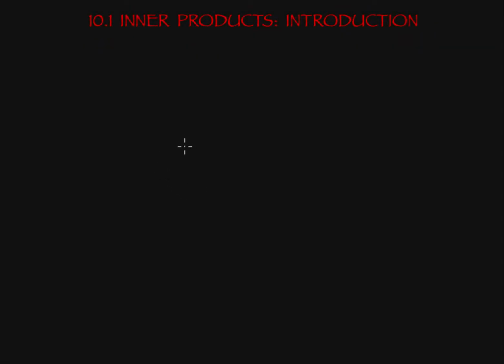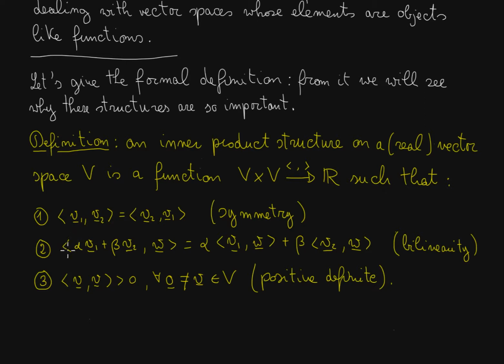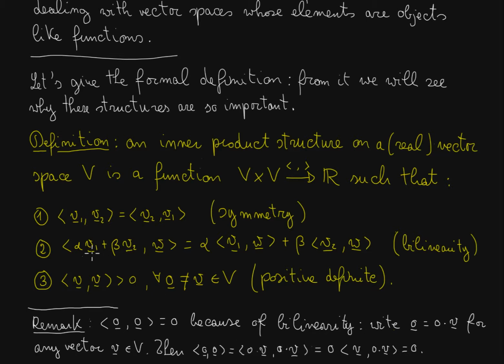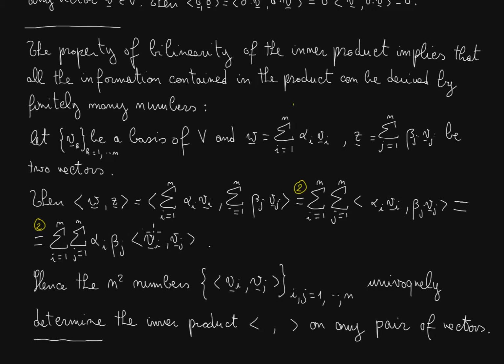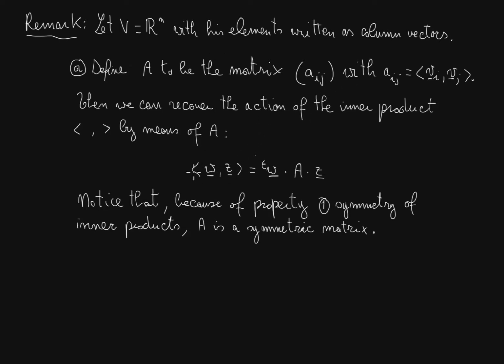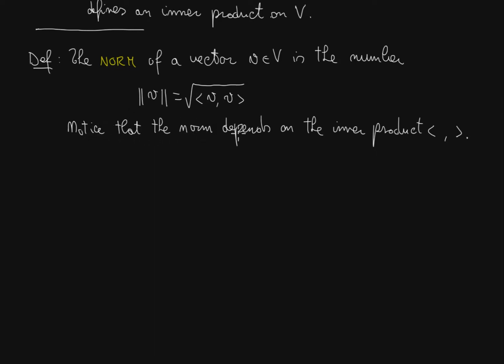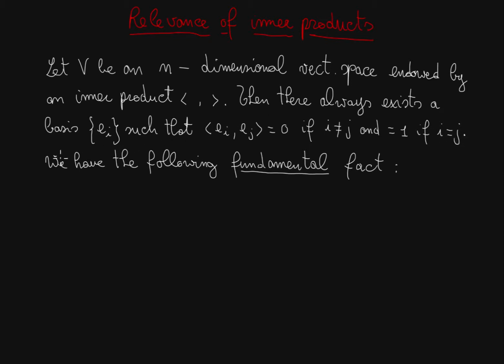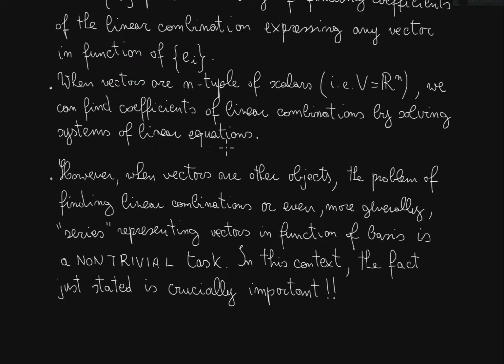10.1 Inner products - Linear Algebra and Analytic Geometry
An inner product is a very useful supplementary structure a vector space
could be endowed. The theoretical formulation of vector spaces, allows any
set to be a vector space and the expression of an element as a linear combination of others can be troublesome, according the "shape" of the vectors we are dealing with. If the vector space has an inner product, a whole bunch of supplementary structures come with it. An extremely useful application is being able to effectively compute coefficients of linear of combinations.